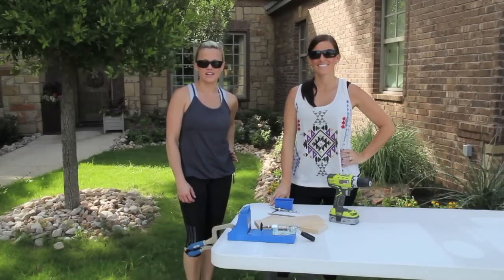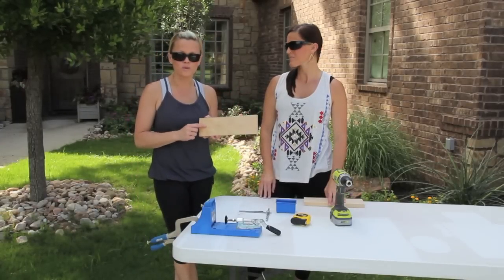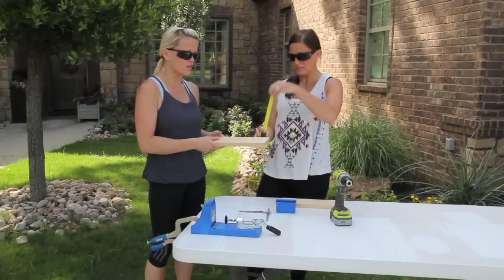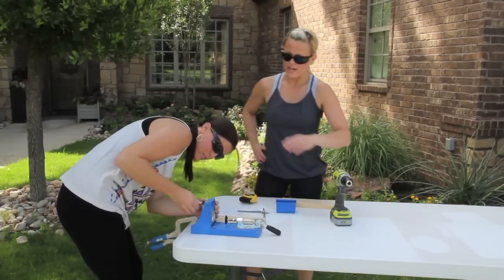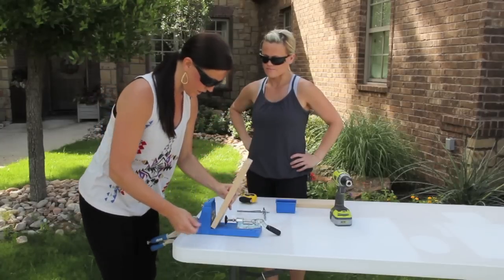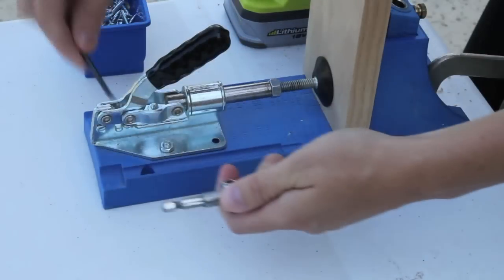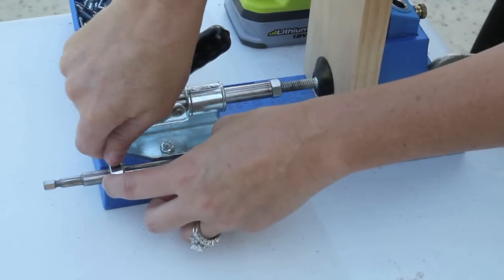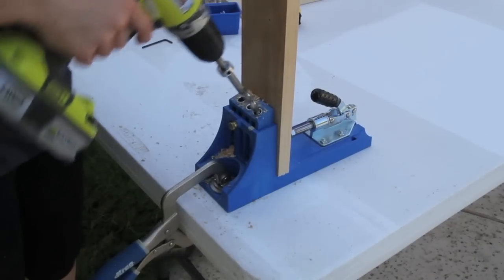How to use a Kreg Jig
Here's a Shanty Throwback from 2013! We love this Kreg Jig from Ryobi, we use it all the time to make pocket holes!

Do you want to see more of these "How To Use A ______" videos?